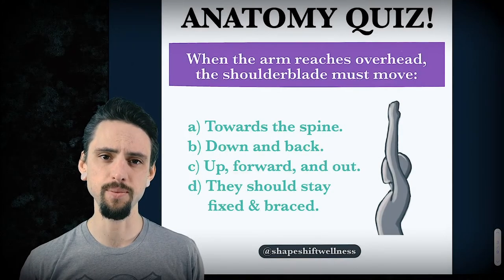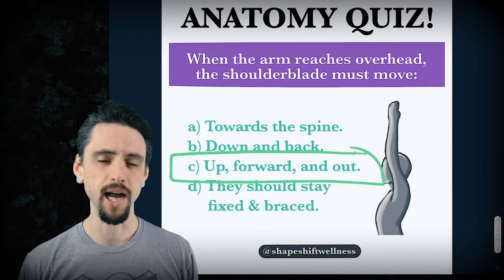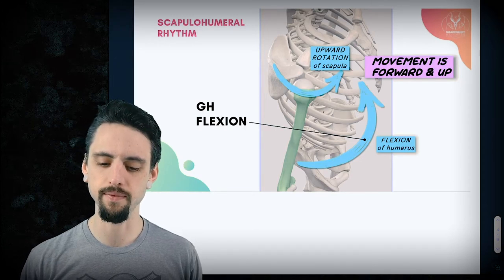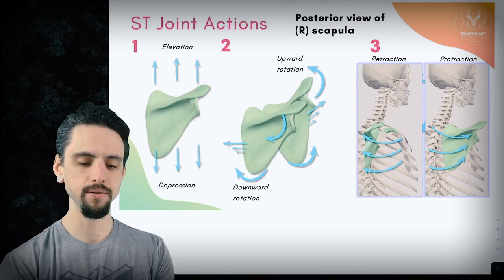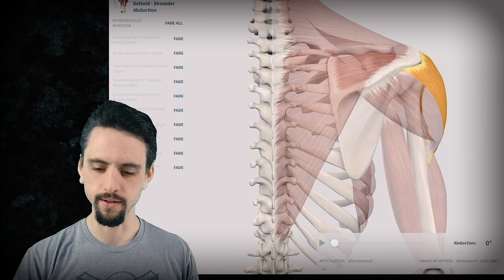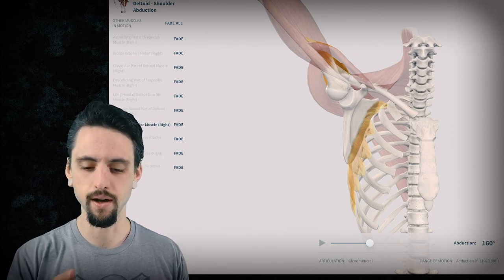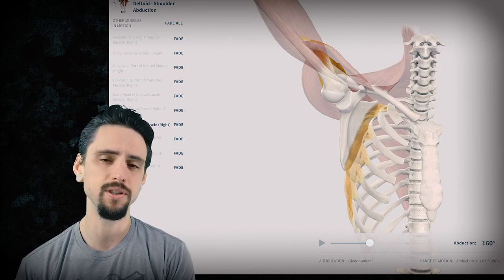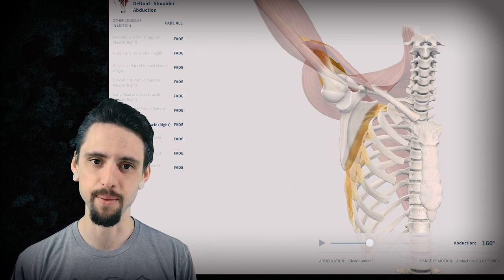Upward Rotation of the Scapula - Overhead Movement | Yoga Anatomy Lesson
During overhead movements of the arm, the scapula must upwardly rotate. Often times, yoga teachers and personal trainers tend to cue the shoulders "down and back" while performing overhead movements, despite this being a misunderstanding of shoulder biomechanics.
This video discusses shoulder and arm motions. What IS scapular upwards rotation? Why does scapular motion matter during overhead movements? How can we effectively cue solid movement patterns simply during yoga classes or exercise?
❇️ SHOULDER ANATOMY OF MOTION COURSE ❇️